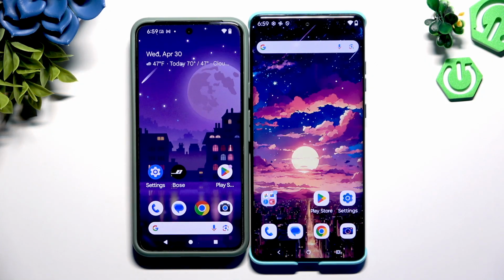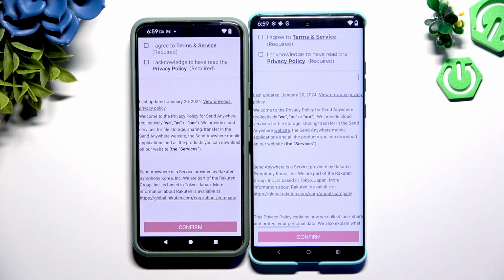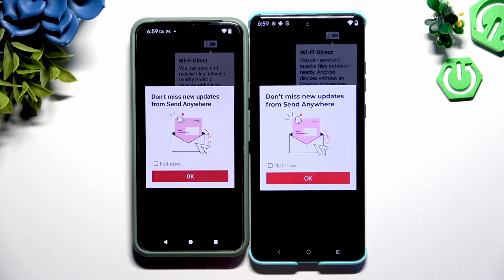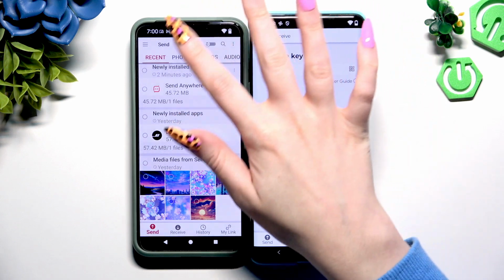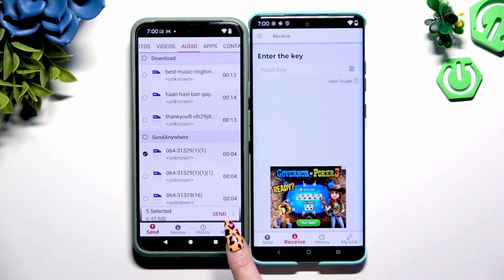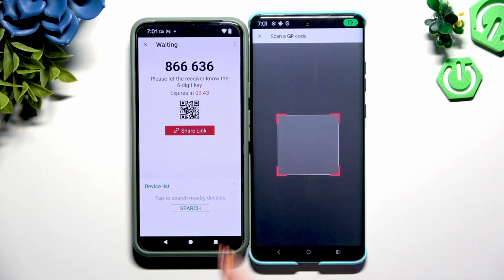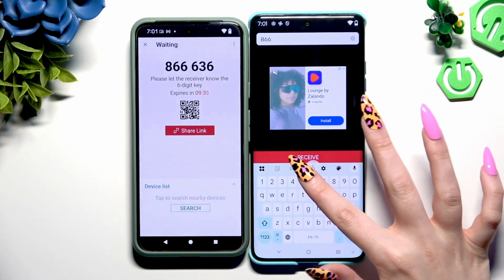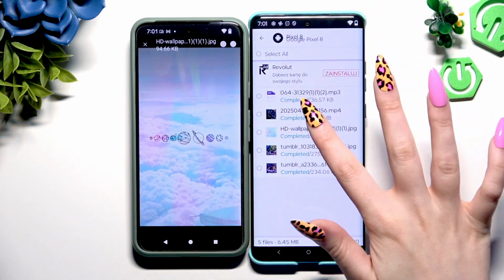MOTOROLA Edge 60 Fusion – Transfer Files from Android Using Send Anywhere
Transferring files from your old Android device to your new MOTOROLA Edge 60 Fusion is quick and easy with the Send Anywhere app. In this video, we show you step-by-step how to move photos, videos, documents, and more between any Android phone and the MOTOROLA Edge 60 Fusion. You’ll learn how to install Send Anywhere from the Play Store, set up the app on both devices, select the files you want to send, and use QR code or key input to complete the transfer. This method is perfect for anyone switching to a new phone or just needing to share files wirelessly without cables or complicated setups. Follow along to make sure your important data moves safely and efficiently to your MOTOROLA Edge 60 Fusion.

How to transfer files from Android to MOTOROLA Edge 60 Fusion using Send Anywhere?
How to use Send Anywhere app on MOTOROLA Edge 60 Fusion for file sharing?
Where to find Send Anywhere in the Play Store for MOTOROLA Edge 60 Fusion?

0:00 Introduction
0:09 Downloading Send Anywhere from Play Store
0:21 Setting up Send Anywhere on both devices
0:41 Granting permissions and initial setup
1:09 Selecting files to send from Android
1:23 Sending files and choosing connection method
1:46 Using QR code or key input to connect
2:47 File transfer complete